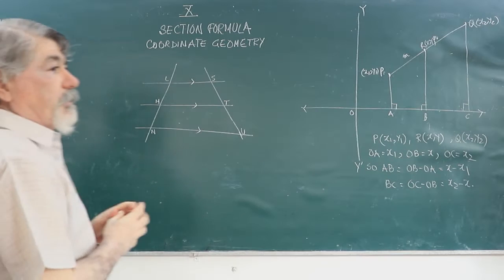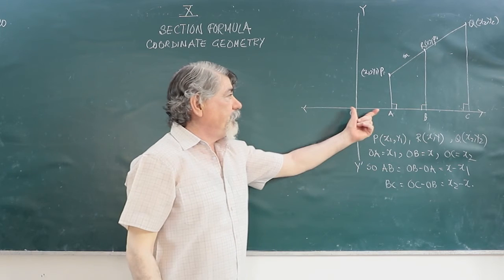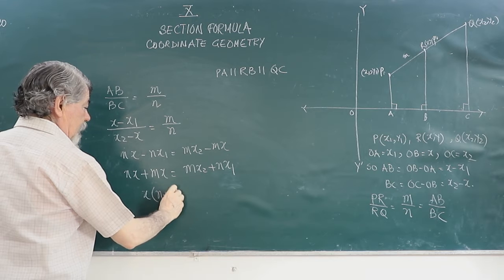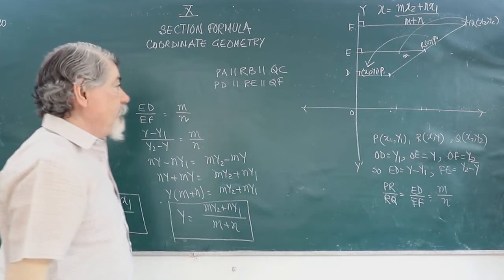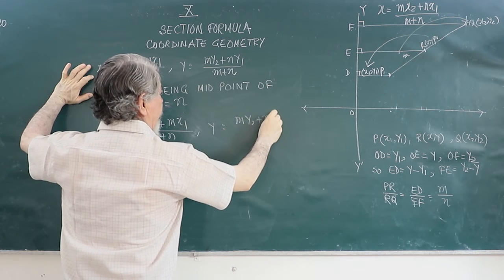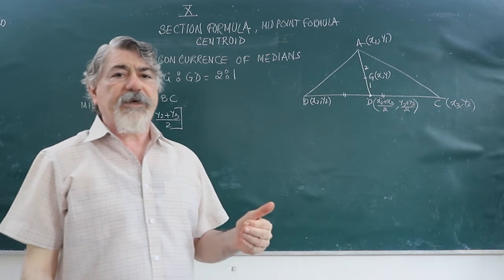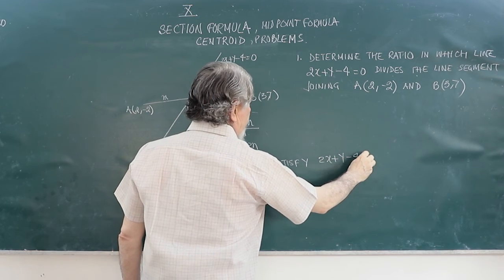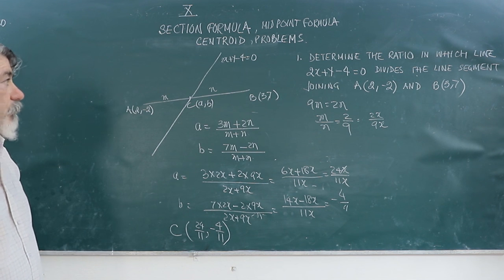Class 10 Coordinate Geometry Section Formula Part 4